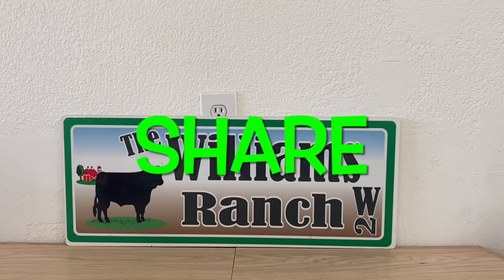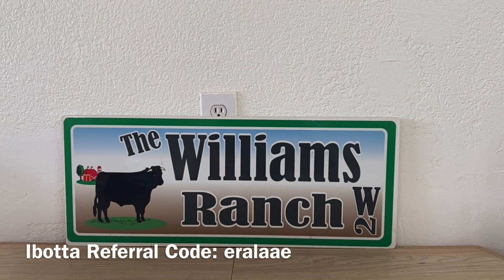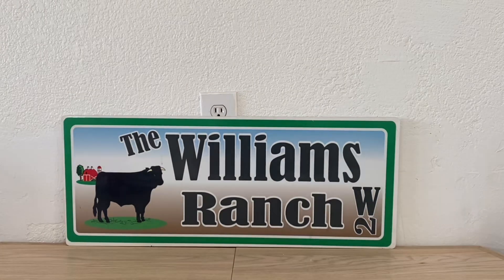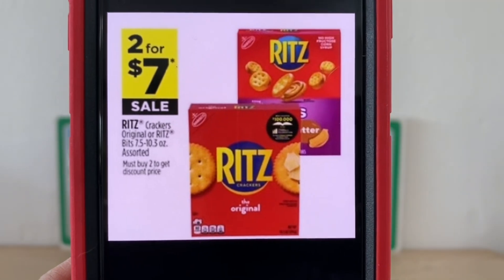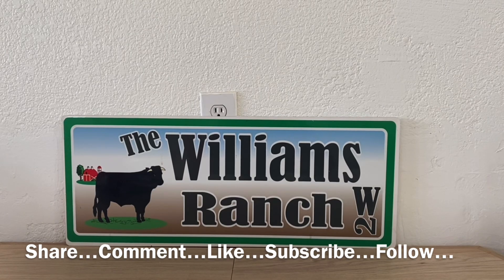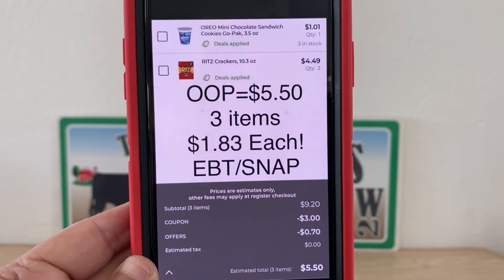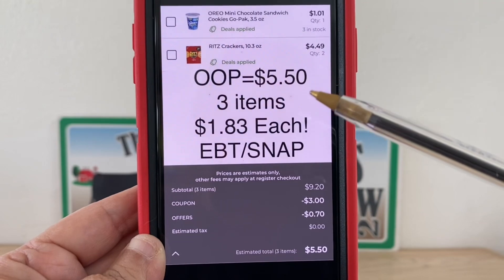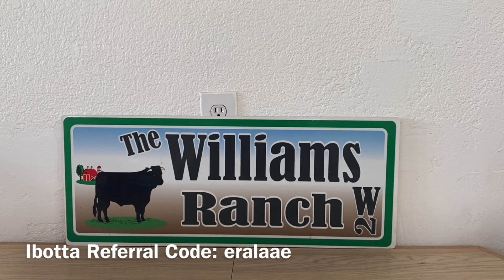2024#654😱Dollar General Couponing‼️GLITCH‼️STOCK UP NOW‼️Must Watch👀👀